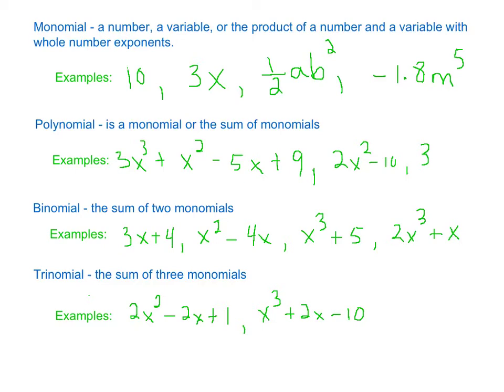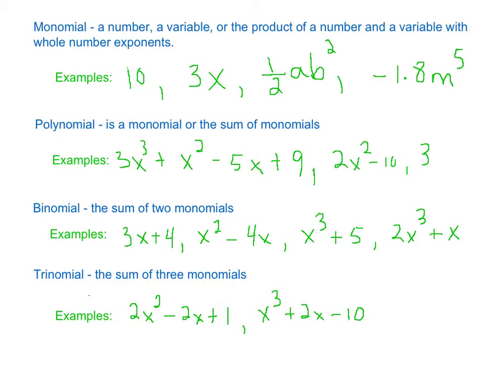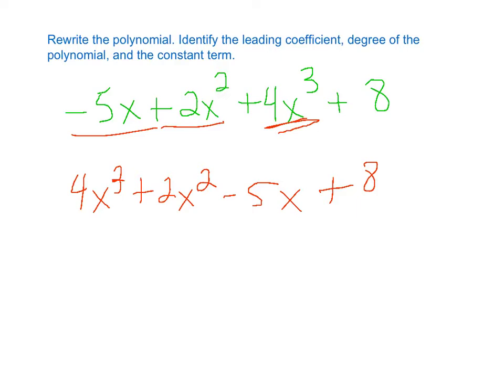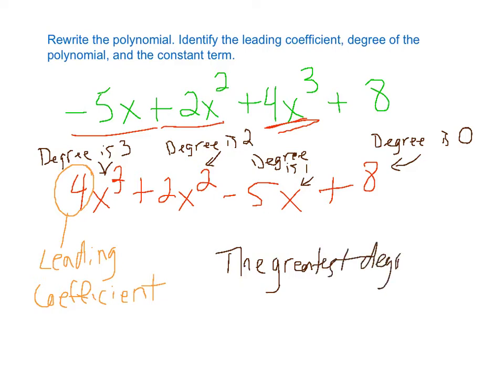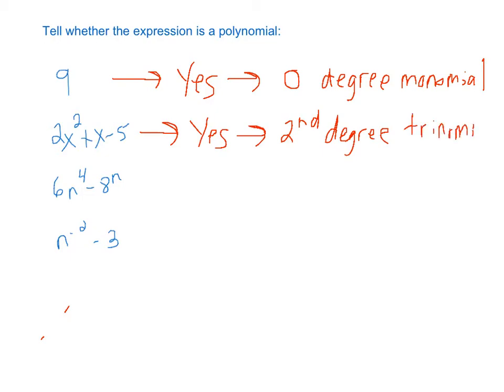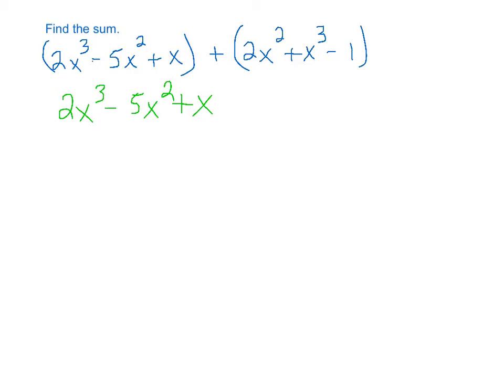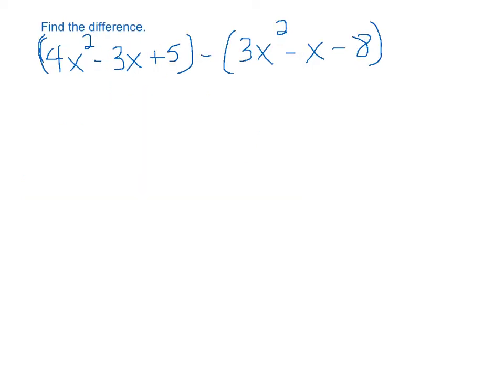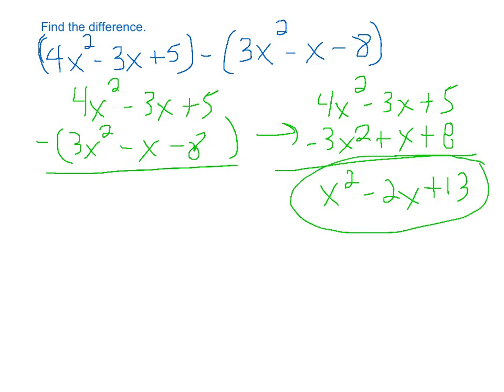Add & Subtract Polynomials